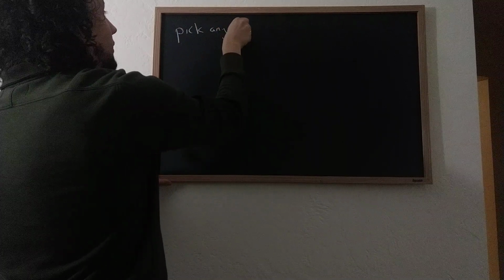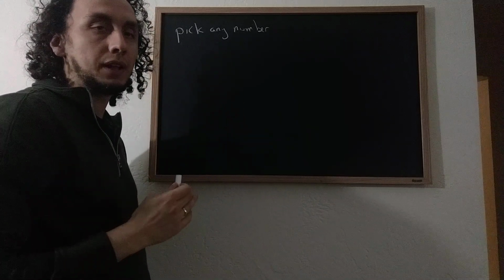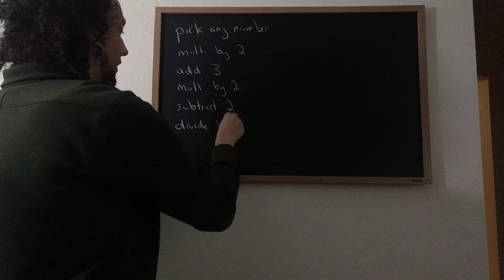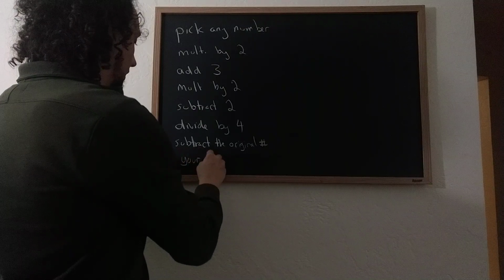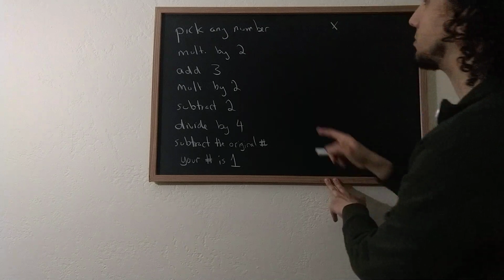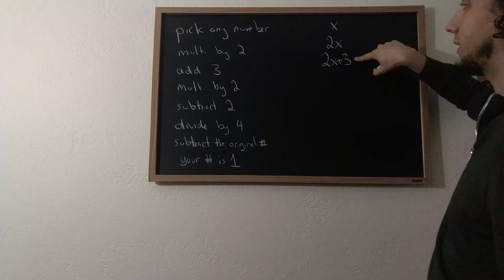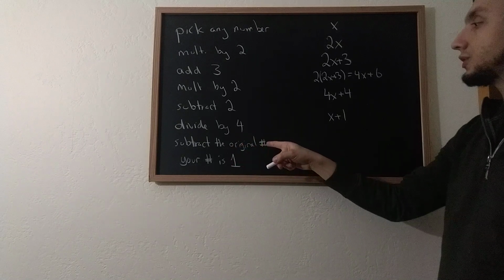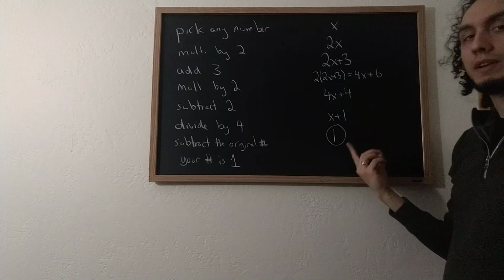Magic with variables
A simple game to illustrate the power of variables.